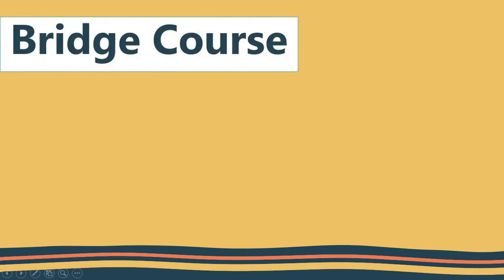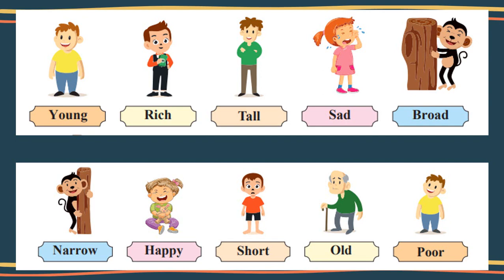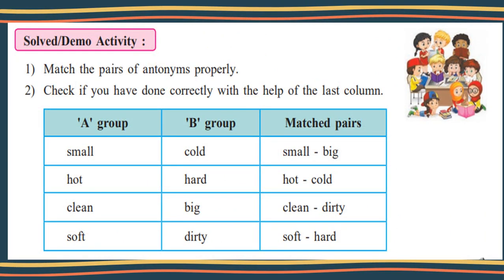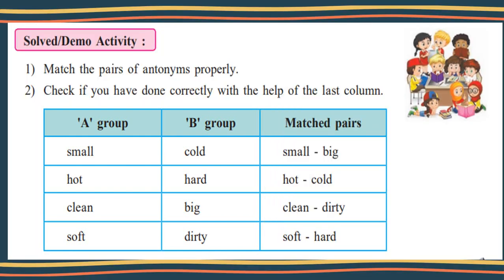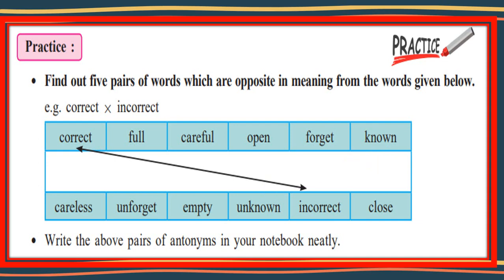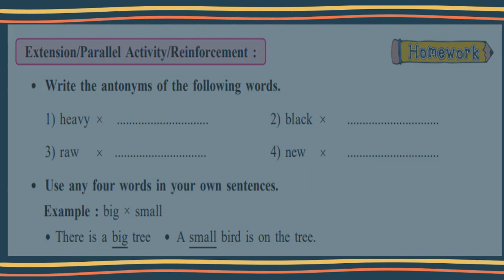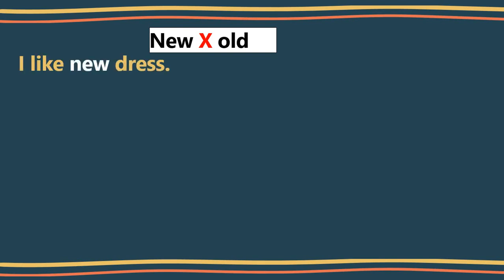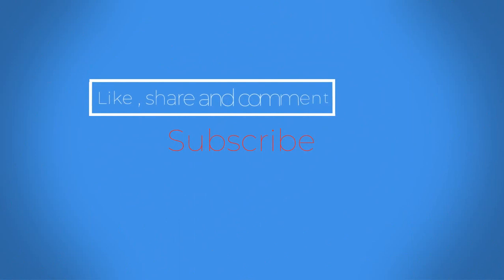6th English | Day 9 | Bridge Course 2023-24 | Antonyms Word Formation | activities with answers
Bridge Course 2023-24

6th Standrad English Subject